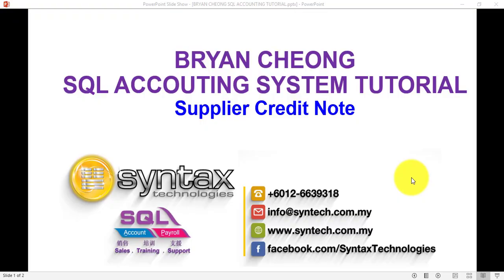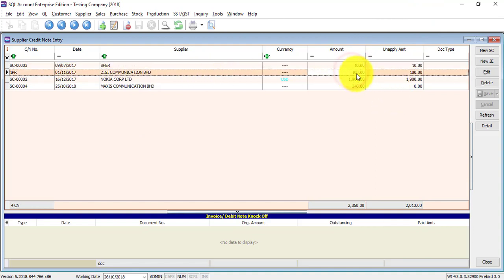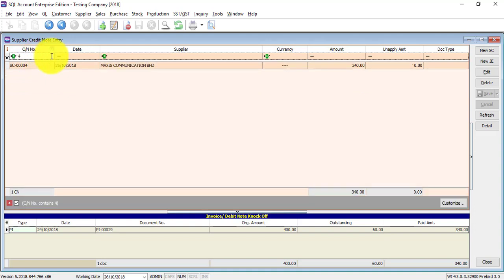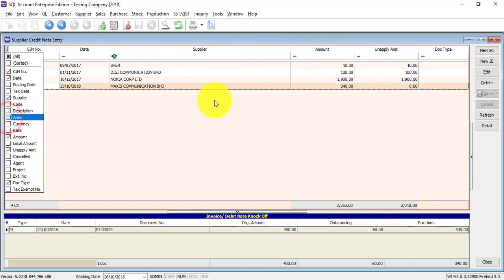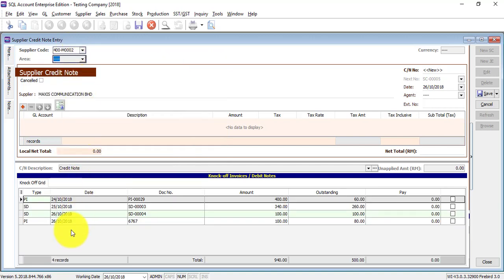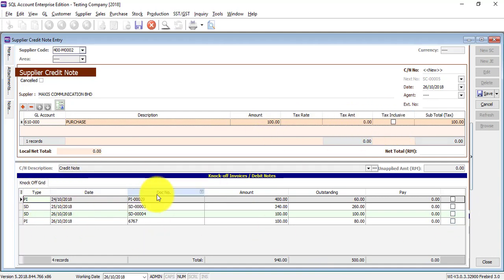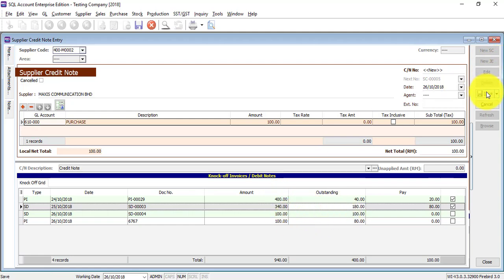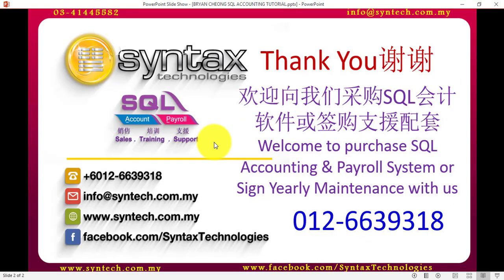SQL Accounting Software Tutorial 033 Supplier Credit Note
In this SQL Accounting Software Tutorial, Bryan Cheong will explain how to do Supplier Credit Note in SQL Accounting System. This need to knock off with Supplier Invoice or Supplier Debit Note.